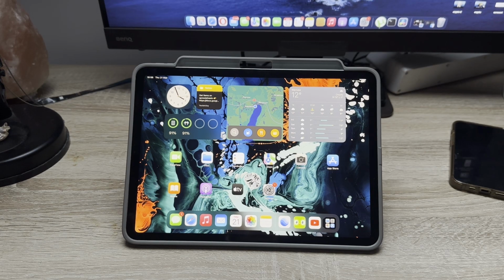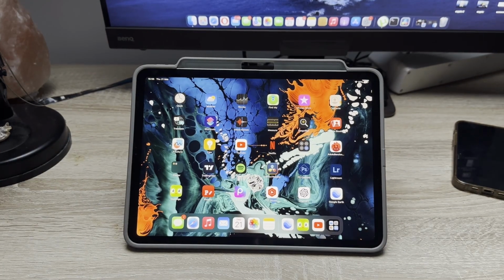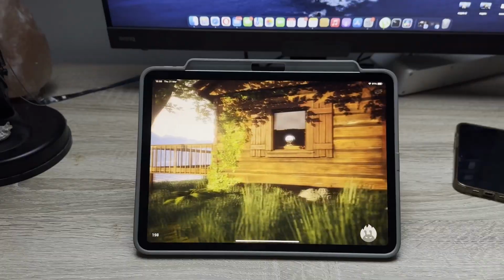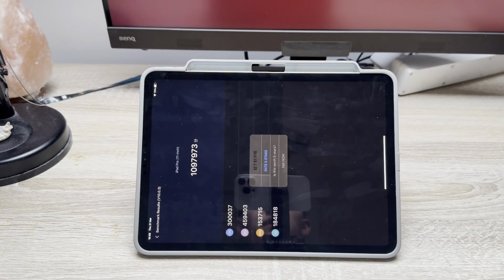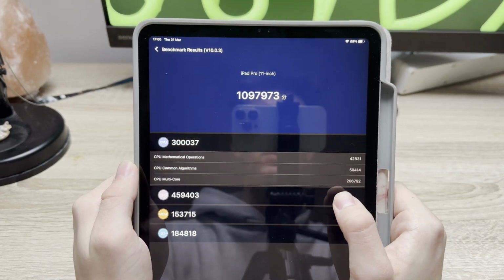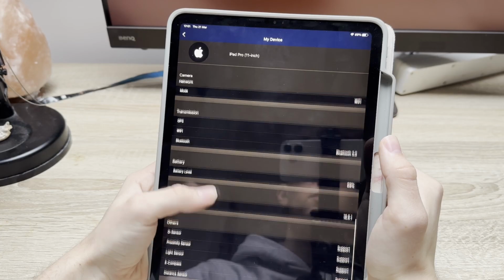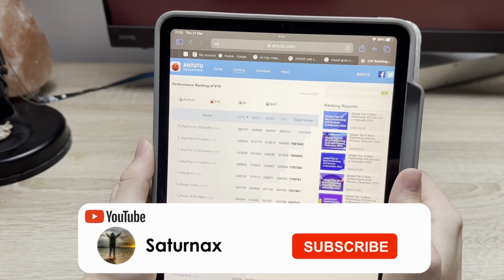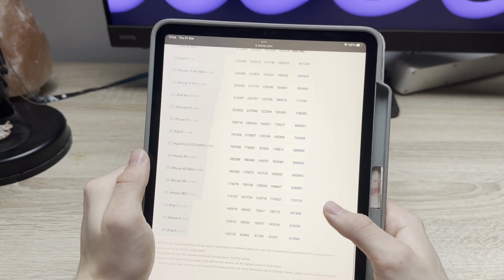Performance Test of iPad Pro 2018 - Antutu Benchmark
Hey 👋

Unleash the raw power of the iPad Pro 2018 as we delve into its performance with the Antutu Benchmark test! Join us as we put Apple’s flagship tablet through its paces, analyzing its processing capabilities, graphics performance, memory efficiency, and overall benchmark scores. Witness firsthand how the iPad Pro 2018 stacks up against the competition, showcasing its prowess in handling the most demanding tasks and applications. Whether you’re a tech enthusiast, a professional user, or simply curious about the capabilities of the iPad Pro 2018, this comprehensive performance test provides valuable insights into its performance metrics. Join us for an in-depth exploration of the iPad Pro 2018’s capabilities with the Antutu Benchmark test – the ultimate benchmarking experience awaits!